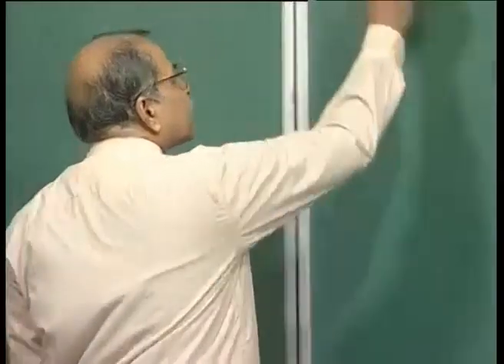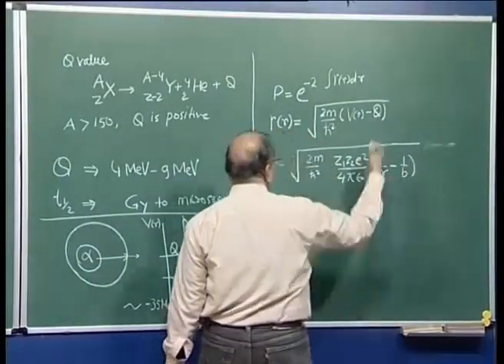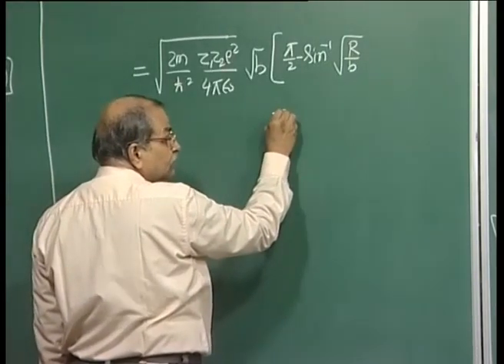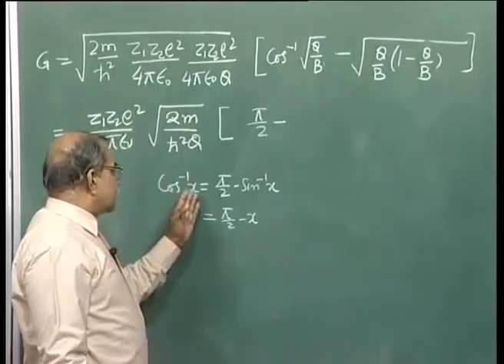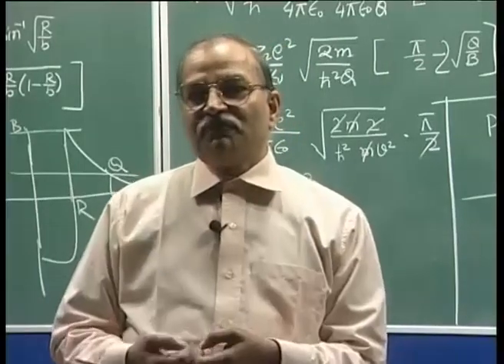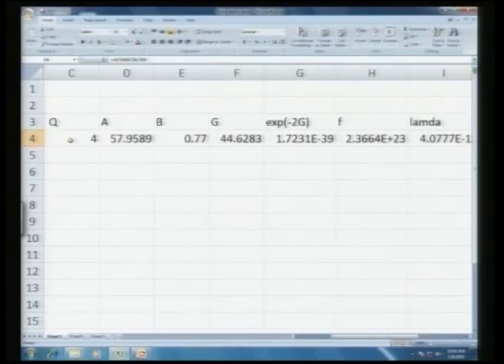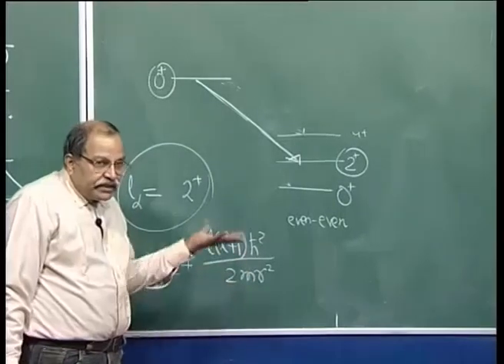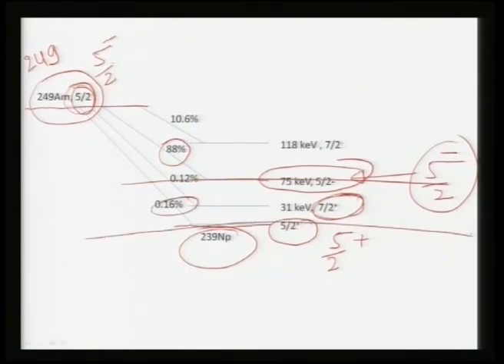Mod-01 Lec-25 Alpha decay Contd..